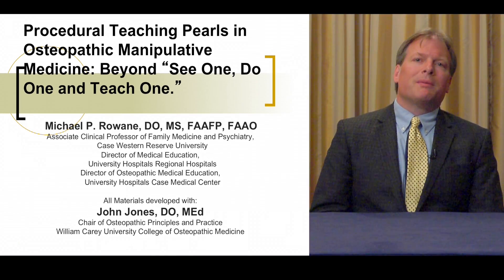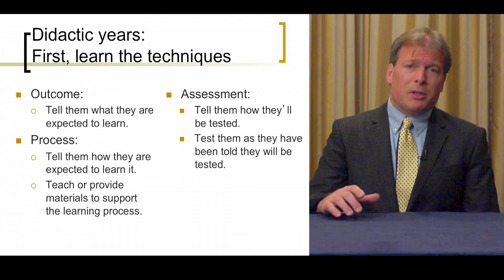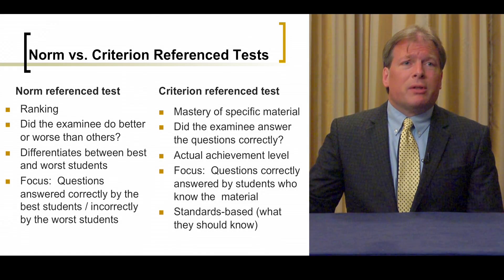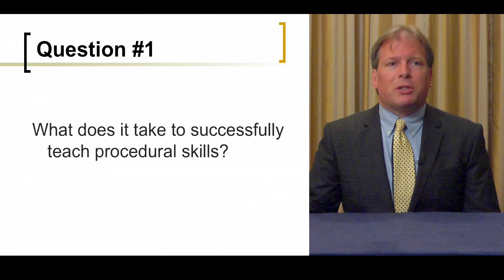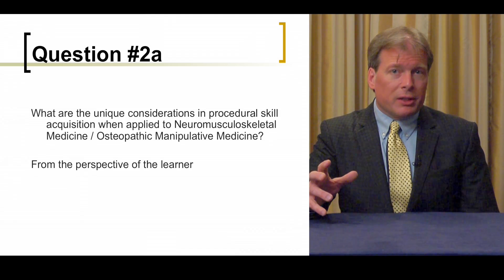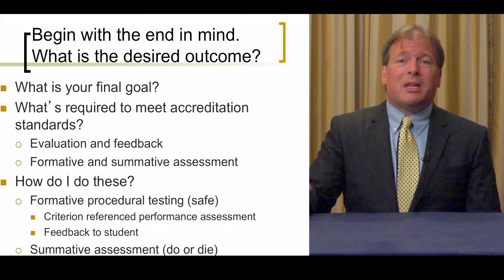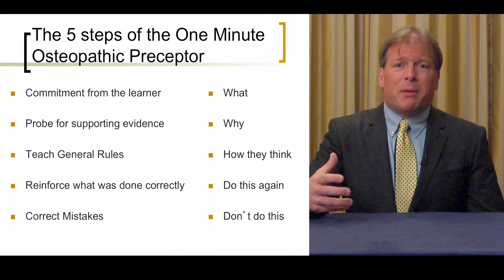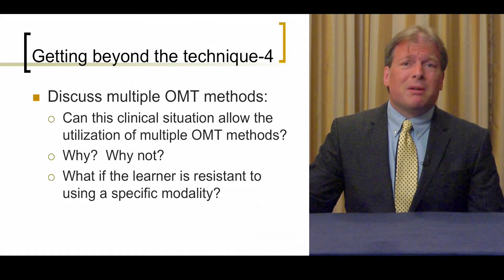Rowane 2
This video is about Rowane 2